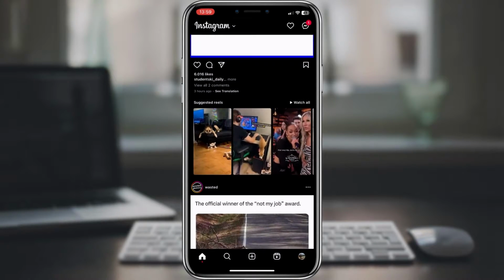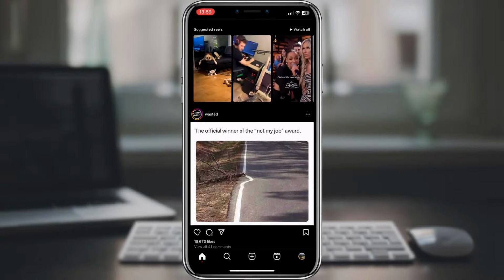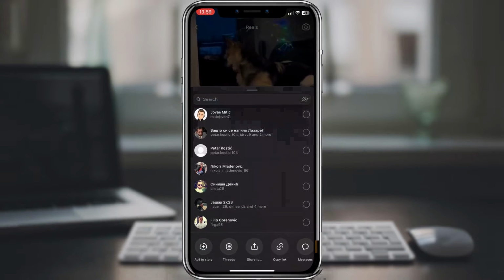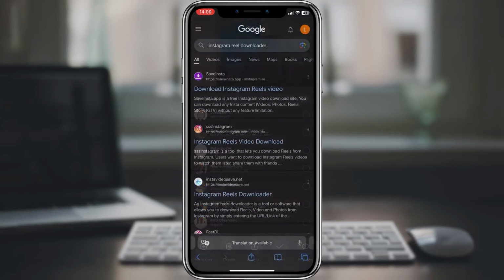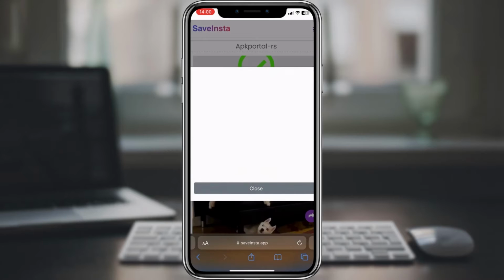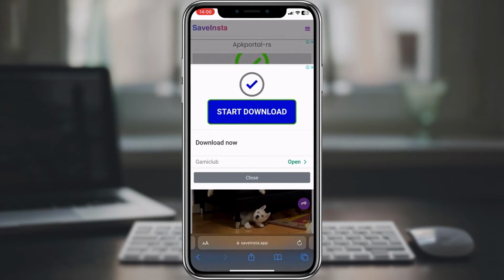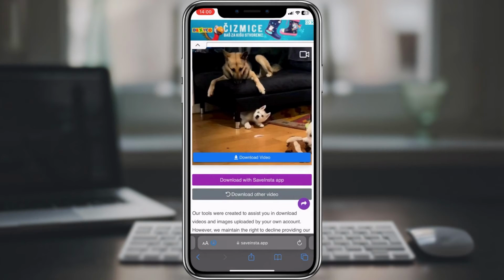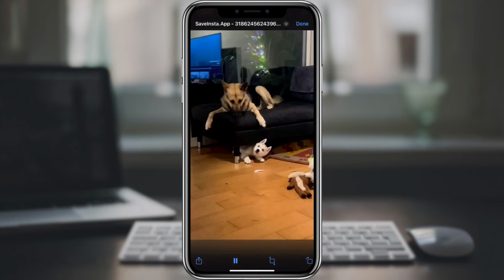How To Download Reels From Instagram Full Guide 2023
Welcome to our step-by-step YouTube tutorial on how to download Instagram Reels effortlessly! Whether you want to save your favourite Reels for offline viewing or share them with friends, we've got you covered. In this video, we'll show you a simple and safe method to download Instagram Reels to your device.